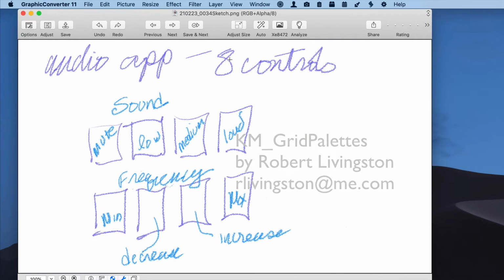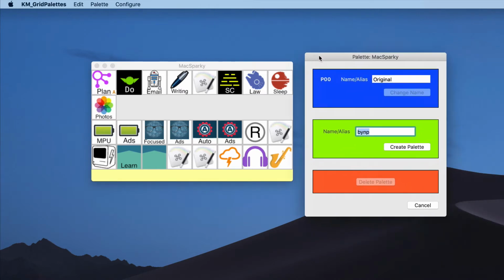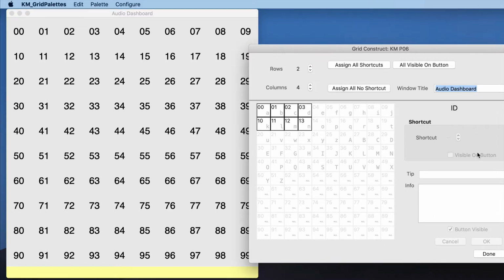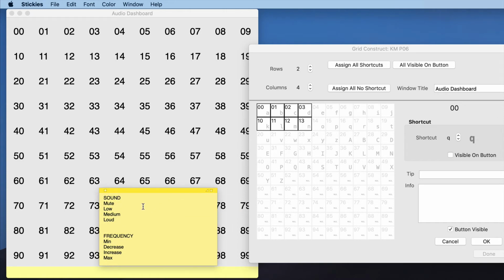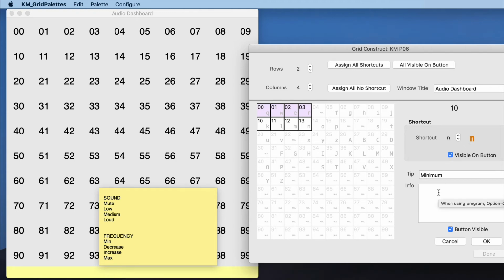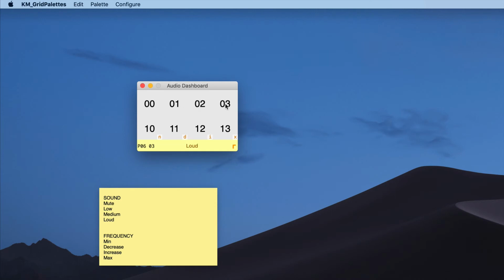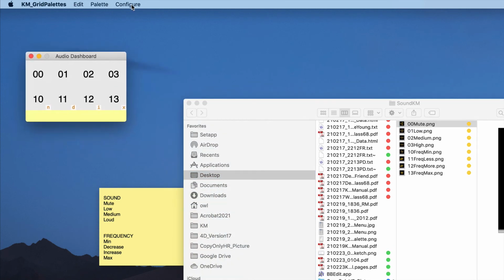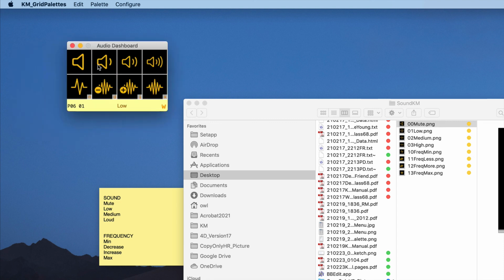Creating a Simple KM_GridPalette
KM_GridPalettes is a program that enables the user to create 2-D grids of buttons that can be linked with Keyboard Maestro macros and execute those macros when clicked on.